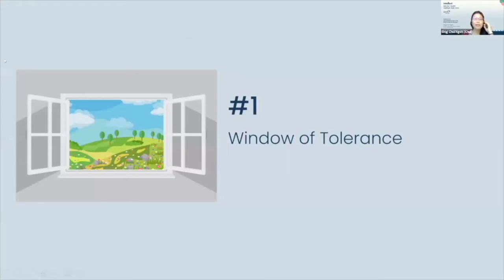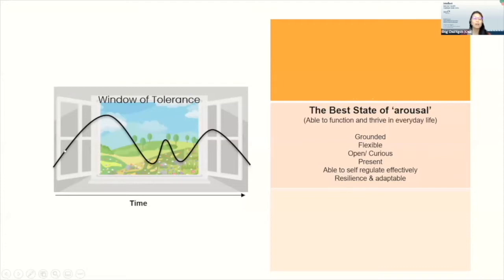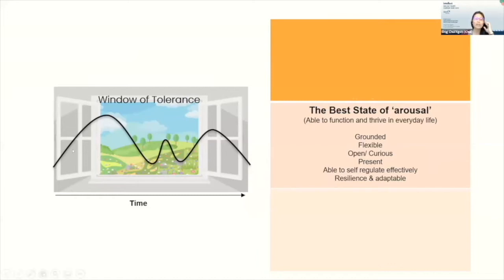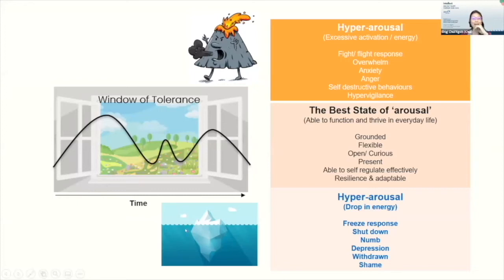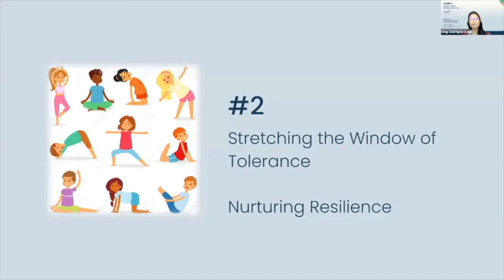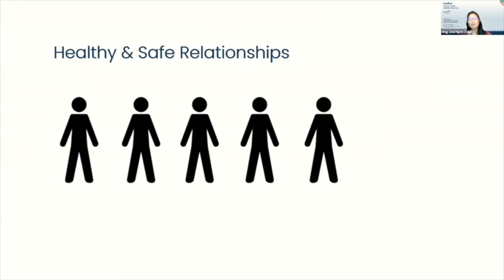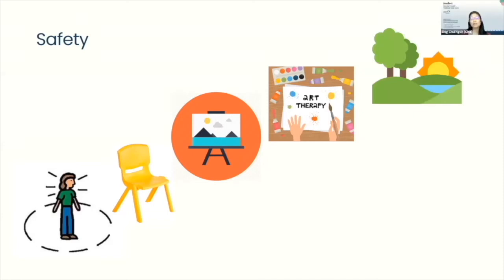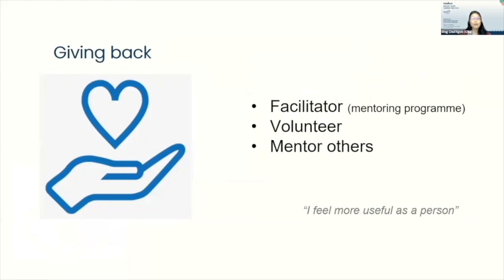Resilience & Adaptability in Everyday Life/ Amidst Challenges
Let's talk about resilience and adaptability! 💪

People from different walks of life all face different obstacles and challenges that are thrown at us.

What are some ways that allow us to bounce back quickly from these set-backs? How can we grow to be more adaptable in response to changing circumstances?

Join Ong Chui Ngoh, Senior Art Therapist at Singapore Association for Mental Health, to learn more.